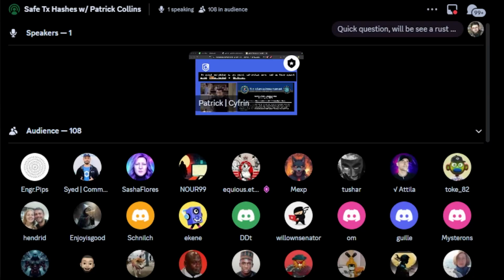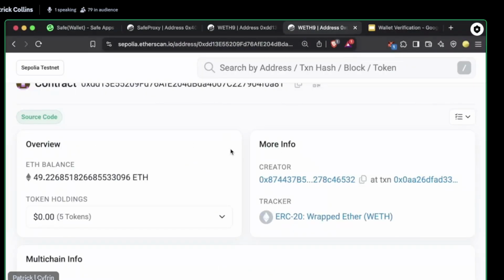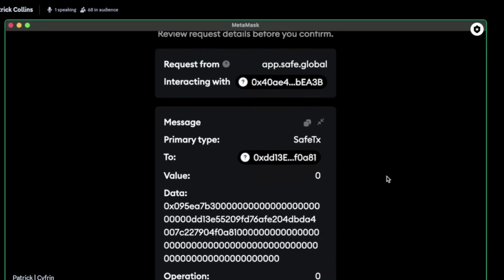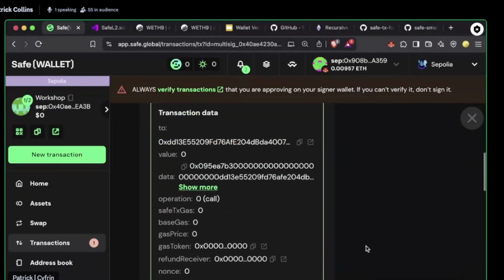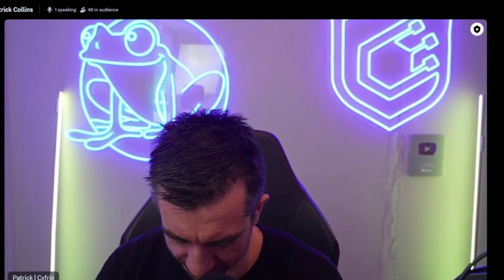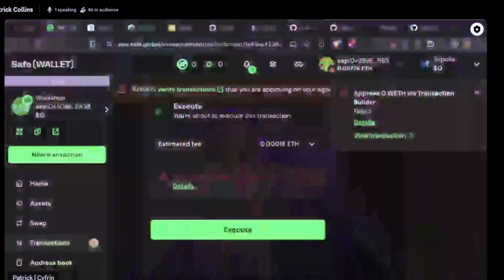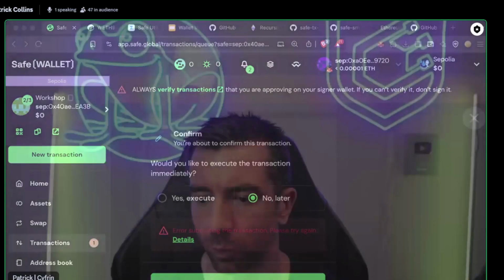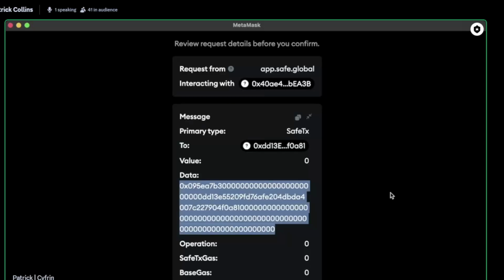Learn to verify calldata with safe-tx-hashes from Cyfrin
In the decentralized, self-custody world of blockchain, security is not optional, it’s required. Whether you’re managing personal assets or securing large DAO treasuries, understanding how to verify transactions and protect your assets can save you from costly mistakes.

In this webinar, Patrick Collins explains the critical steps to ensure your transactions are safe and shares best practices that every crypto user should know.

He covers real-world examples, including the Bybit hack and how poor verification led to a major exploit.

You’ll learn:
- How to verify calldata for multi-sig transactions and avoid blind signing
- Hot vs Cold Wallets—why your “cold” wallet might not be so cold after all
- Decoding calldata like a pro using Cast to verify transaction details
- Safe Multi-Sig wallets: how they work and common mistakes to avoid
- How to use safe-tx-hashes to check transactions before approving them
- Why DELEGATECALL (operation = 1) is dangerous and how to detect it
- Security tips to protect your assets—never trust, always verify

This video includes hands-on demos, real case studies, and easy-to-follow explanations.

Whether you're managing a multi-million-dollar wallet or just want to keep your funds safe, this webinar gives you the knowledge you need to help protect your assets.

🔴 Watch the full webinar now and take control of your wallet security!

🔗 Blog post: Best Web3 Wallets | Safest ways to store your crypto